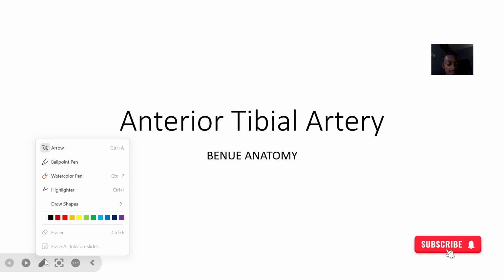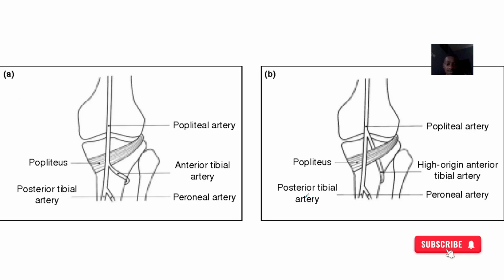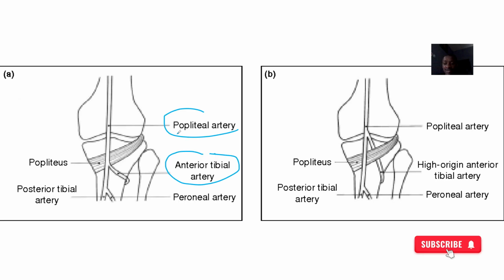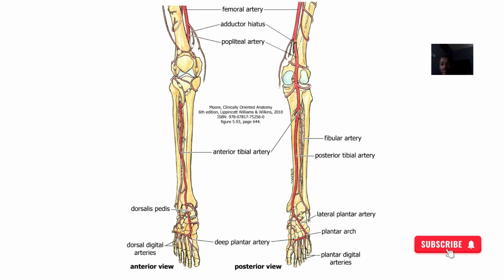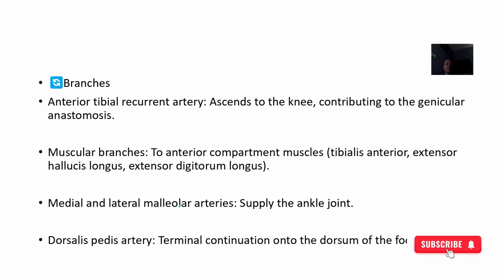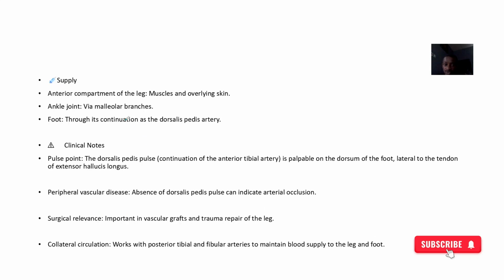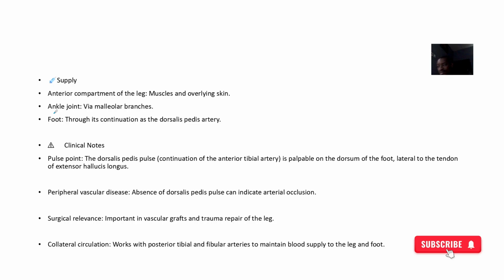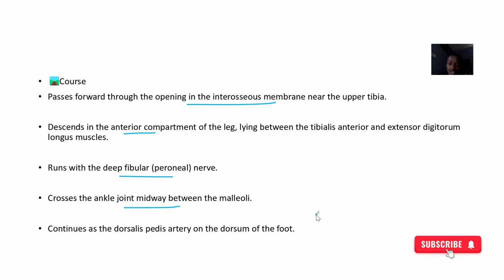Anterior Tibial Artery; Anatomy, Origin, Course, Branches, Supply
anterior tibial artery is one of the two terminal branches of the popliteal artery. It is the main blood supply to the anterior compartment of the leg and continues into the foot as the dorsalis pedis artery.

🔬 Anatomy
Origin: Arises from the popliteal artery at the lower border of the popliteus muscle.

Course:

Passes forward through the interosseous membrane between tibia and fibula.

Descends along the anterior compartment of the leg, accompanied by the deep fibular (peroneal) nerve.

Runs between the tibialis anterior and extensor digitorum longus muscles.

Termination: At the ankle joint, it continues as the dorsalis pedis artery on the dorsum of the foot.

🌿 Branches
Anterior tibial recurrent artery → contributes to the genicular anastomosis around the knee.

Muscular branches → supply anterior compartment muscles (tibialis anterior, extensor hallucis longus, extensor digitorum longus).

Medial malleolar branches → supply the medial side of the ankle.

Lateral malleolar branches → supply the lateral side of the ankle.

Dorsalis pedis artery → terminal continuation into the foot.

📊 Key Features
Feature Details
Origin Popliteal artery (below popliteus)
Course Through interosseous membrane → anterior leg → ankle
Termination Dorsalis pedis artery
Branches Anterior tibial recurrent, muscular, medial & lateral malleolar
Supplies Anterior leg muscles, ankle joint, dorsum of foot
Clinical Importance Pulse palpation, ischemia assessment, trauma relevance
⚠️ Clinical Significance
Pulse: The dorsalis pedis pulse (continuation of anterior tibial artery) is palpated on the dorsum of the foot to assess peripheral circulation.

Peripheral arterial disease (PAD): Reduced flow in the anterior tibial artery can cause ischemia in the foot.

Trauma: Fractures of tibia/fibula or ankle injuries may damage this artery.

Surgical relevance: Important in vascular grafts and reconstructive procedures